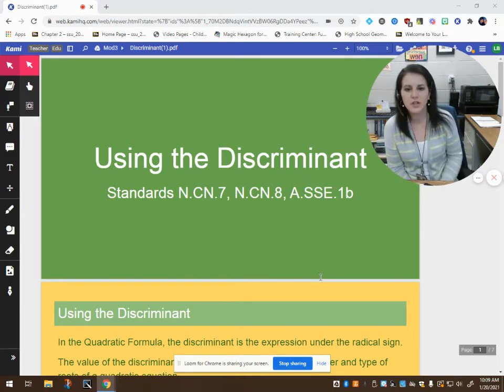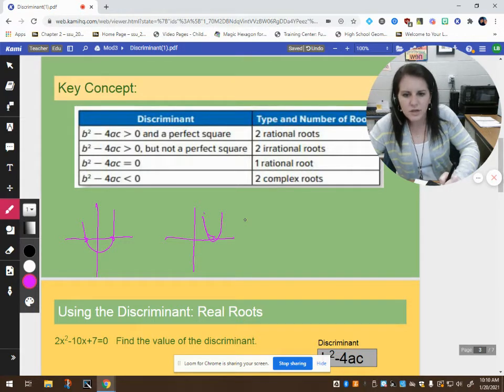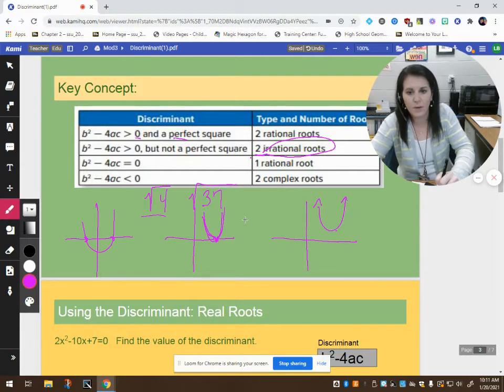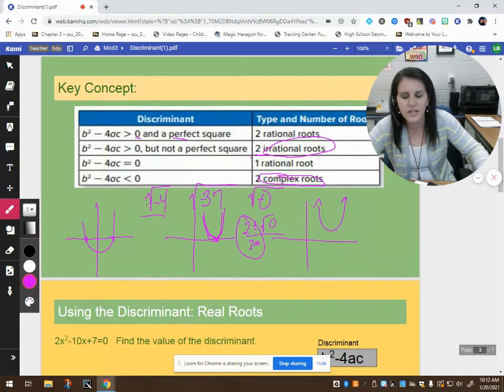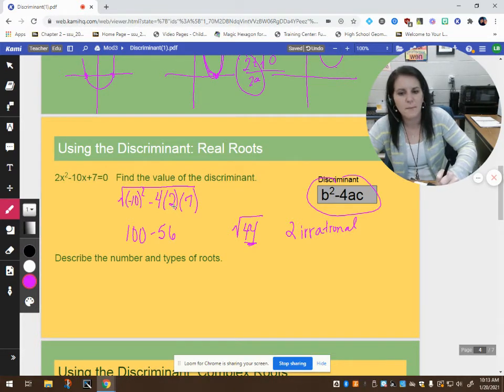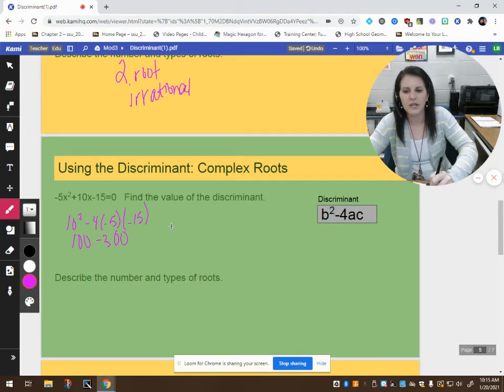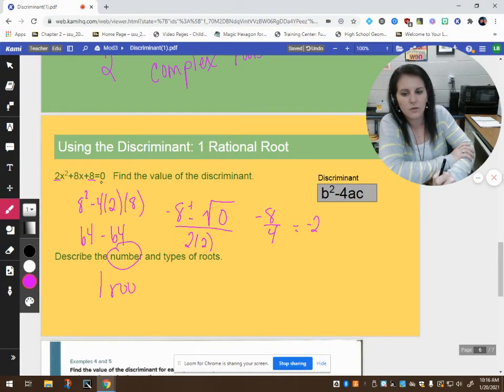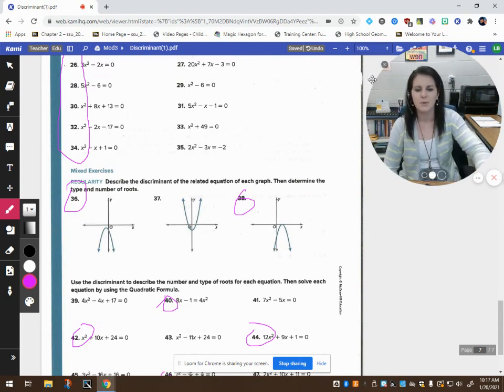Using the Discriminant